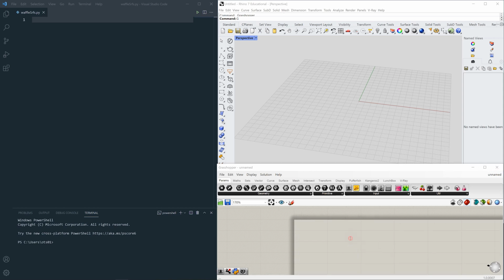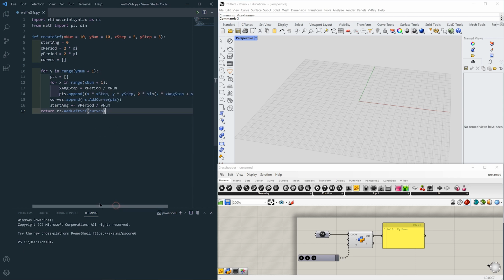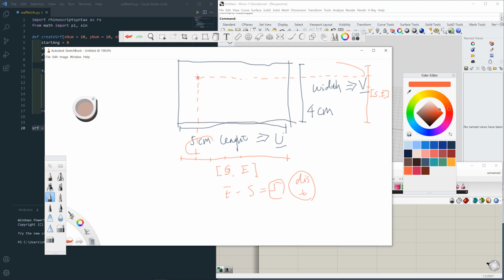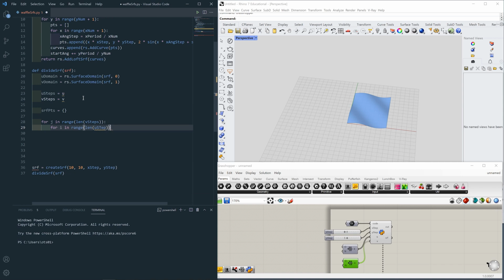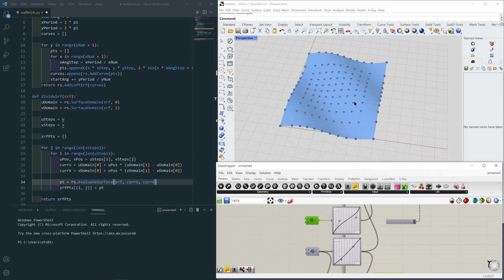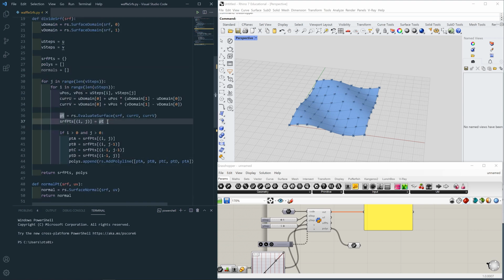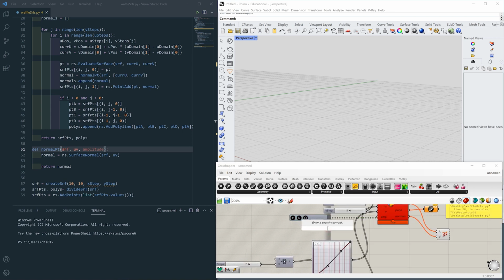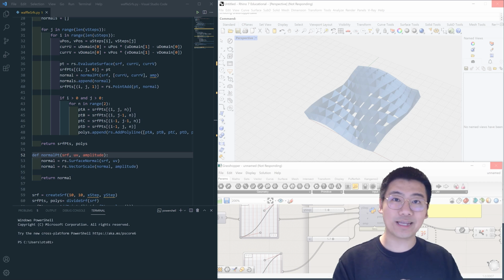RhinoPython / GhPython Playground #003: Waffle Surfaces Part 1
This video introduces how to subdivie a surface, as shown on the cover, by Grasshopper and GhPython.

This topic includes some fundamental python knowledge like the dictionary and the list comprehension that I haven't clarified in the video. Please take some time to read this part of python's official documentation if you're interested

You can also find the project's code in this GitHub Repository

Thanks!

Time Stamps:

00:00 Introduction
00:59 Setting up a base surface
10:40 Working with the (U,V) domains
25:50 Tweaking domains
33:16 Surface Normals
43:27 Turning polylines into objects
46:40 Ending